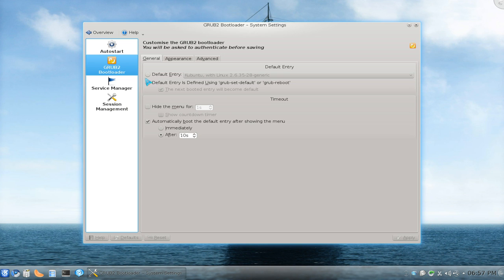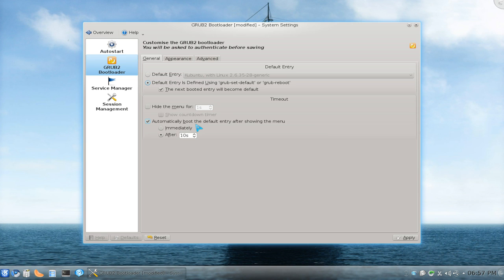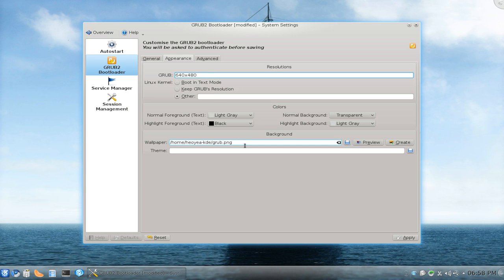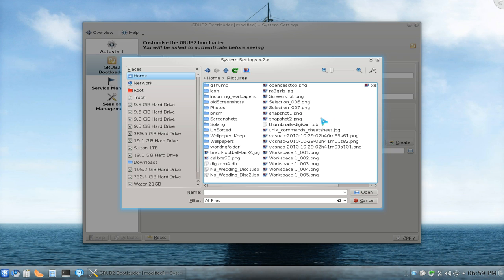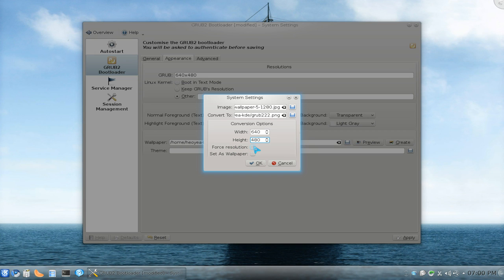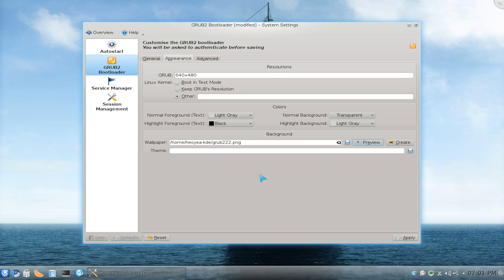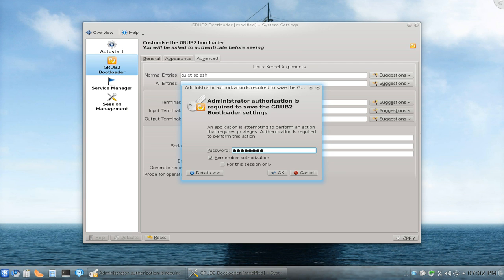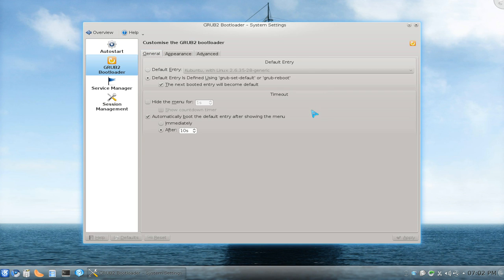Kcm-Grub2 - GRUB2 Bootloader Editor - Kubuntu 10.10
goto
system settings, startup and shutdown, grub2 bootloader

Description: A KCModule for configuring the GRUB2 bootloader
 Smoothly integrated in KDE System Settings, it is the central place for managing your GRUB2 configuration.